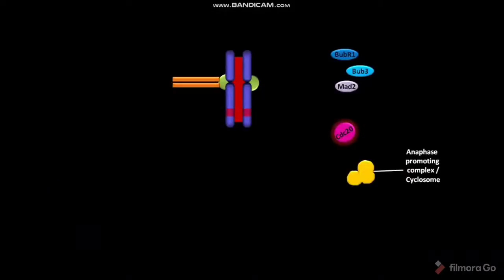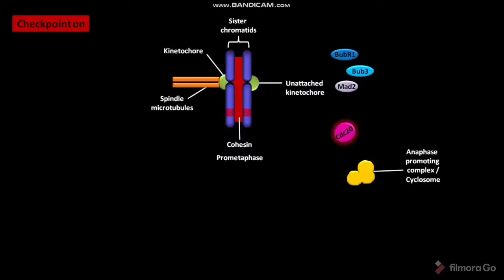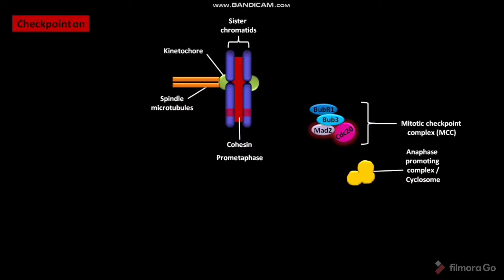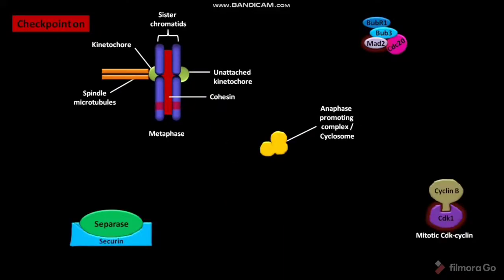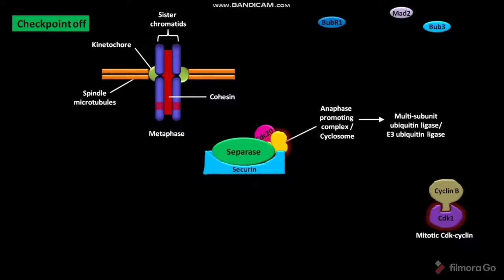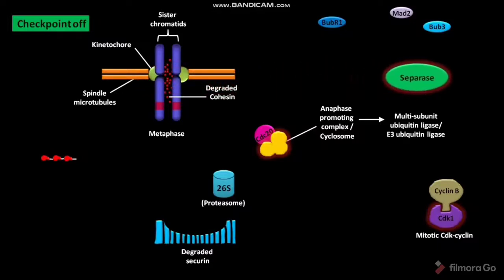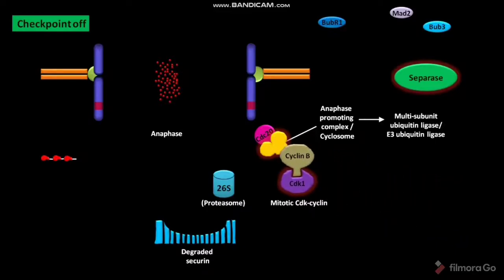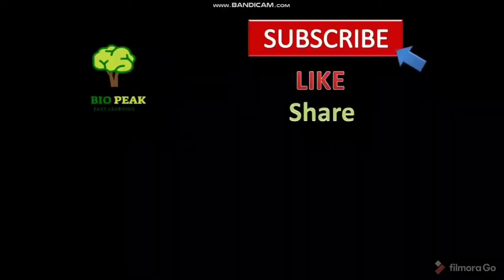Spindle assembly checkpoint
In this video we have discussed about the spindle assembly check point.